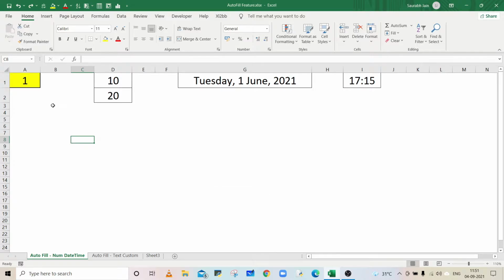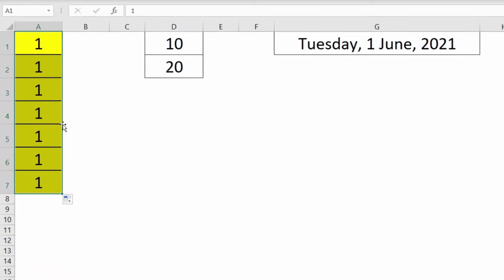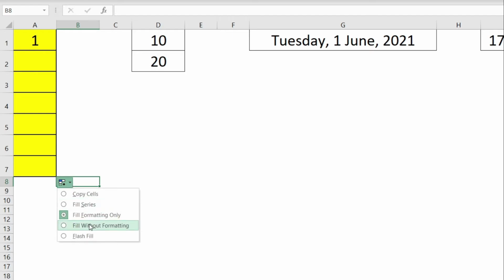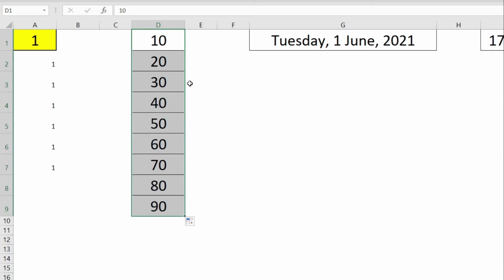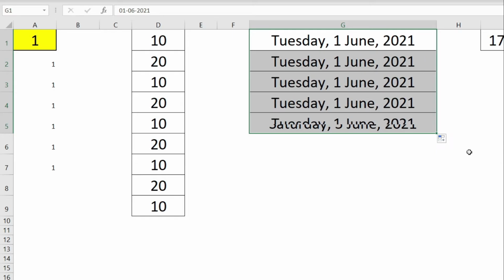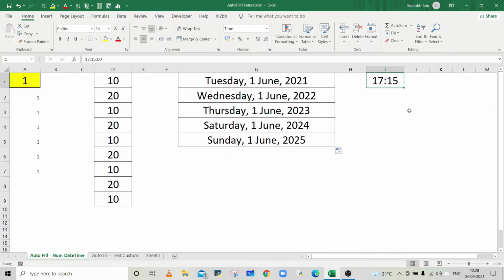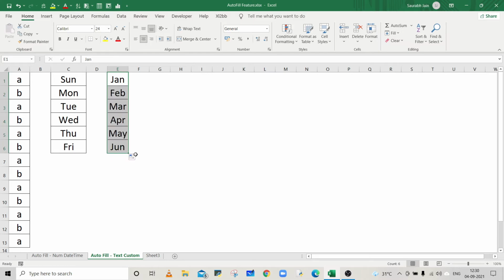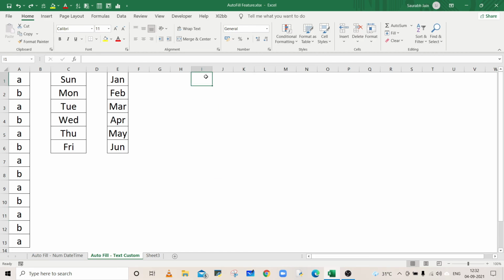How to use Auto Fill Feature in Excel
Learn Auto Fill feature in Detail.
1. For Numbers
2. For Date
3. For Time
4. For text
5. Customize Auto Fill text